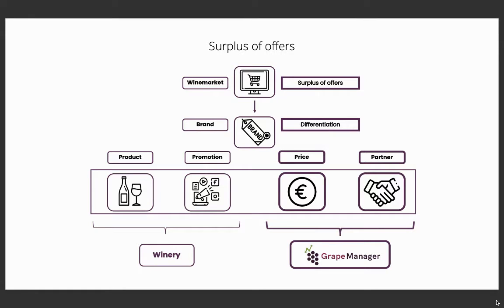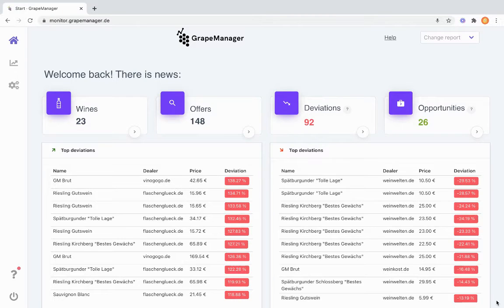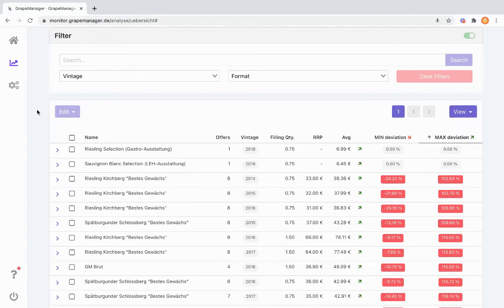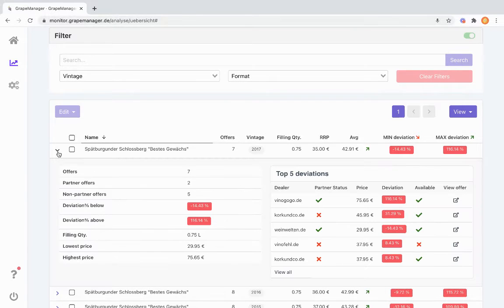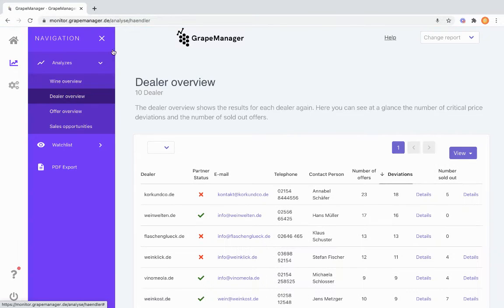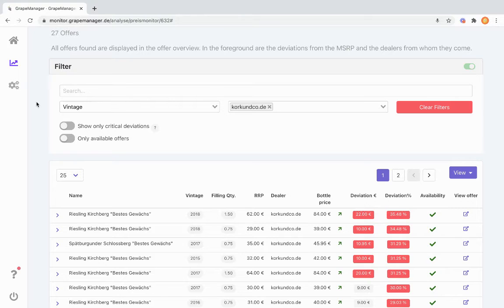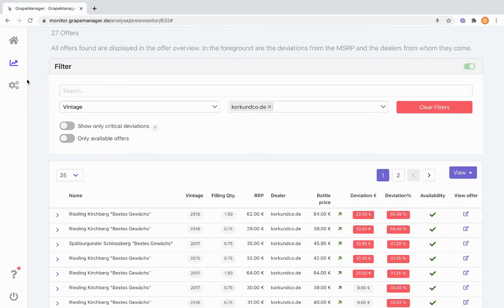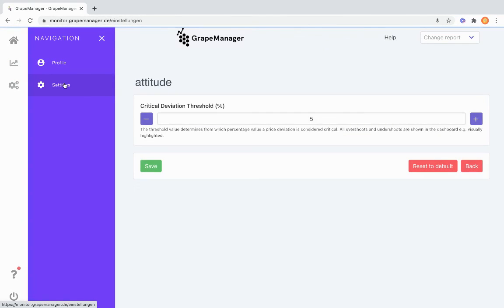GrapeManager Demo (Screencast) English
English:
With this video we explain to our customers and interested parties how our online portal, the GrapeManager, works. The GrapeManager searches the Internet for all prices, availabilities and retailers of the desired wines and prepares the data obtained in a clear and simple way. For a detailed introduction to the use of the tool, you can always make a personal appointment with us.

With the following link you can register for our GrapeManager test access